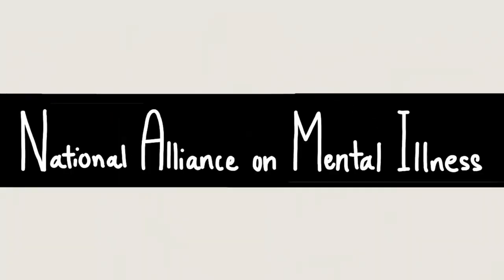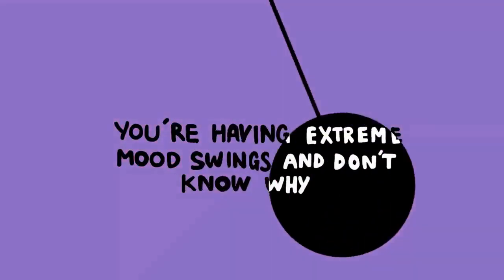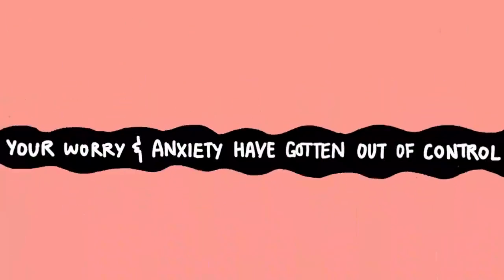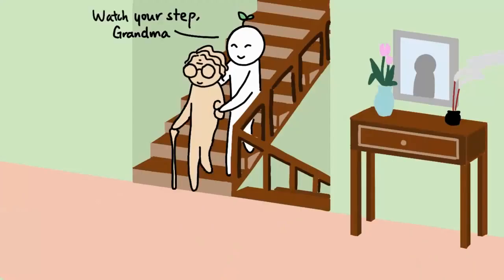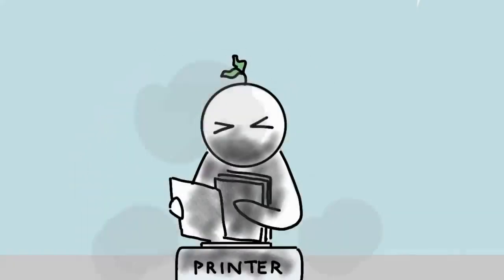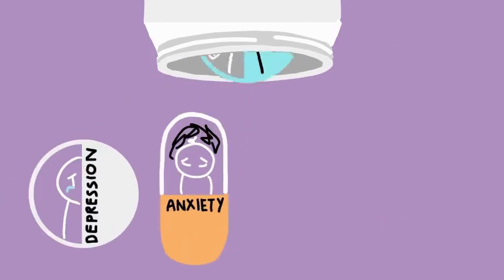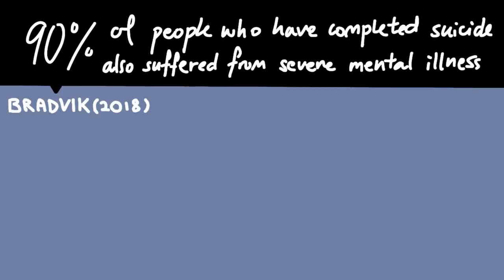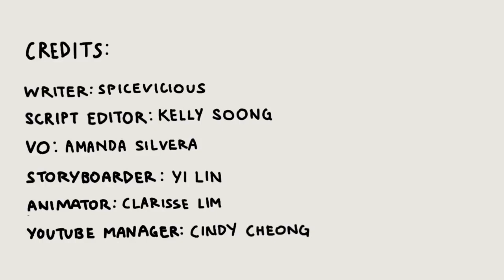10 Mental Illness Signs You Should Not Ignore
Mental illness, also known as mental health disorders, refers to a wide range of mental health problems that affect your mood, thinking, and behavior for a sustained period of time. Depression, anxiety disorders, schizophrenia, eating disorders, and addictive behaviors are examples of mental illnesses that can have a long-lasting impact on you. Are you wondering if your mental health is deteriorating? Do you remember the last time you felt sad, anxious, or scared that you were somehow “off”?

As a disclaimer, do not use this video to self diagnose. These are more like warning signs that you should not ignore. Use them as a guide when talking to a professional when explaining how you are feeling.

Credits
Writer: Spicevicious
Script Editor: Kelly Soong
VO: Amanda Silvera
Animator: Clarisse Lim Xingyi
YouTube Manager: Cindy Cheong
Storyboarder: Yi Lin

Did you enjoy this animation? Would you like to see more? You can find more of Clarisse's work on our channel

References
American Academy of Pediatrics. (2020). “Mood Disorders and ADHD.”

American Psychiatric Association. (2020). “What Is Depression?” American Psychiatric Association.

Australian Government Department of Health. (2007). “What is Mental Illness?” Australian Government Department of Health. Retrieved from

Brådvik L. (2018). Suicide Risk and Mental Disorders. International journal of environmental research and public health, 15(9), 2028.

Harvard Medical School. (2020). “Sleep and Mental Health.” Harvard Health Publishing.

Healthline. (2020). “Do I Have Anger Issues?  How to Identify and Treat an Angry Outlook.” Healthline.

Kumari, R., Chaudhury, S., & Kumar, S. (2013). Dimensions of hallucinations and delusions in affective and nonaffective illnesses. ISRN psychiatry, 2013, 616304.

Mental Health America. (2020). “Mental Illness and the Family: Recognizing Warning Signs and How to Cope.” Mental Health America.

Mental Health Foundation. (2020). “The Truth about Self-Harm.” Mental Health Foundation.
MentalHelp.net. (2015). “Recognizing Anger Signs.”

MentalHealth.gov. (2019). “Mental Health and Substance Abuse Disorders.”

National Alliance for the Mentally Ill. (2020). “Bipolar Disorder.” National Alliance on Mental Illness.

National Institute of Mental Health . (2020). “Generalized Anxiety Disorder.” National Institute of Mental Health.

National Alliance for the Mentally Ill. (2020). “Psychosis.” National Alliance on Mental Illness.

National Alliance for the Mentally Ill. (2020). “10 Signs of Mental Illness” National Alliance on Mental Illness.

National Institute of Mental Health . (2020). “Depression in Women: 5 Things You Should Know.” National Institute of Mental Health.

Raymond H. Starr, Howard Dubowitz, Chapter 41 - SOCIAL WITHDRAWAL AND ISOLATION, Editor(s): William B. Carey, Allen C. Crocker, William L. Coleman, Ellen Roy Elias, Heidi M. Feldman,

Developmental-Behavioral Pediatrics (Fourth Edition), W.B. Saunders,

Trampe, D., Quoidbach, J., & Taquet, M. (2015). Emotions in Everyday Life. PloS one, 10(12), e0145450.
Untertitelautor (Spanisch)
florencia Cortes
Untertitelautoren (Englisch)
Bubble Tea ʕ•ᴥ•ʔ
Nory
s ¡
Lizenz